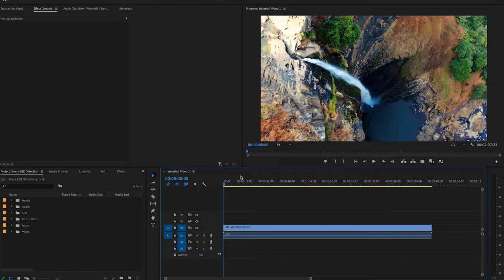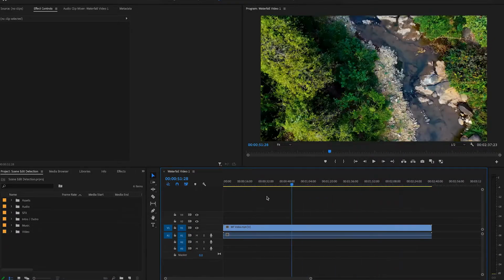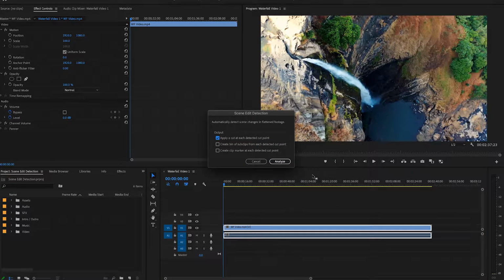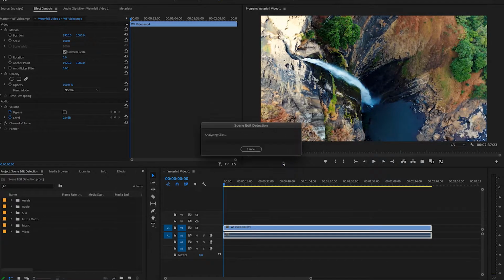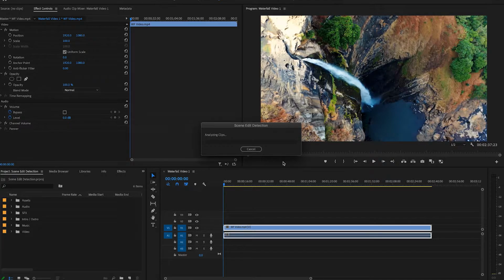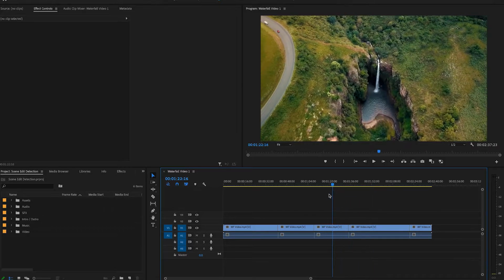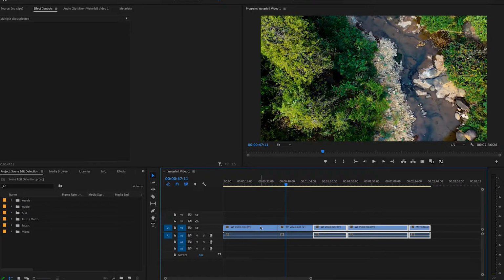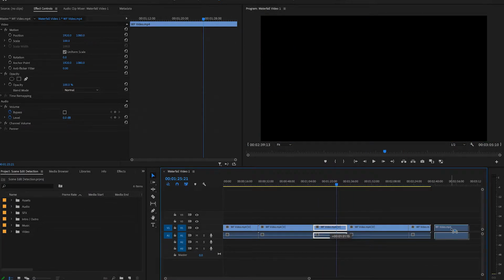How To Use SCENE Edit DETECTION In Premiere Pro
Cut down on Admin when setting up to edit a project with this handy feature in Premiere Pro